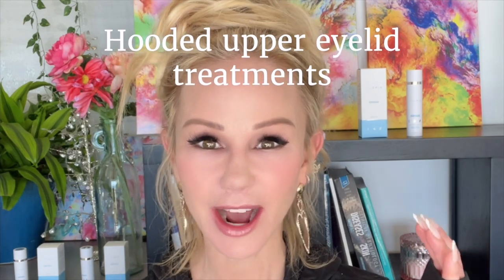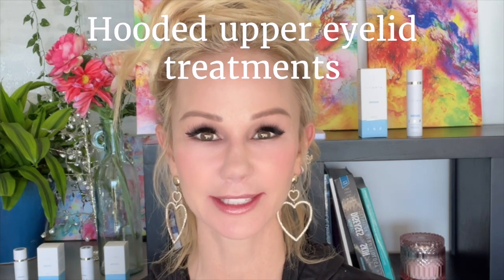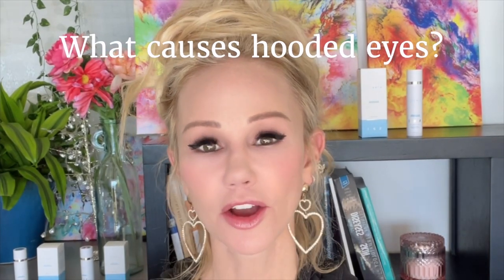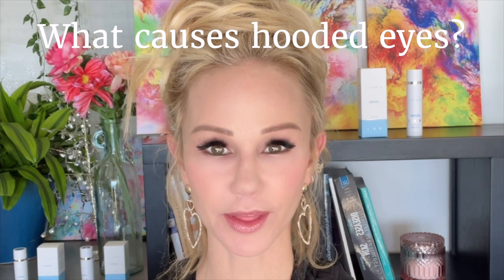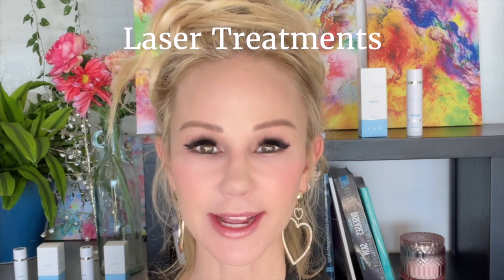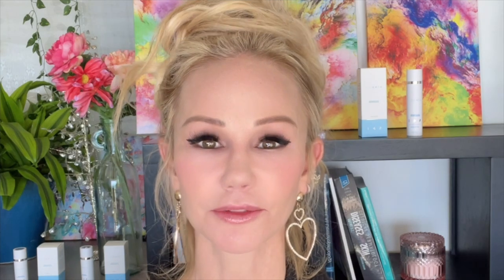Do you need surgery for HOODED EYES? BEFORE & AFTER! Blepharoplasty surgery & other options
Today is all about hooded eyes! What are your treatment options? Do you need surgery?

00:00 intro
02:56 Heavy upper eyelids & why they happen
03:54 minimally invasive procedures
08:03 Laser and energy device treatments
15:43 A treatment I DONT recommend - FILLER!
16:57 Thread lifts
19:37 Blepharoplasty
23:09 What about brow lift?
24:55 A note on forehead botox

For Colorscience, SkinBetter Science, Zo Skin Health, and Alastin (my favorite products) shop

More about me as a Cosmetic Dermatologist:

Hi my name is Dr. Stefani Kappel and I’m a board certified Dermatologist! I’ve been practicing dermatology for 15 years and have been obsessed with skin my entire life.

Authenticity and honesty is my priority. Unlike many dermatologists on YouTube I do not accept any paid partnerships. I never have and I never will. Everything I post from skincare to in office procedures are ones that I truly believe in.

After obtaining my medical degree I completed a residency in a dermatology at UCLA. I took my first job as full time faculty at UCLA as  professor of Dermatology.

It was then my love for teaching expanded and I began to educate thru social media. I post educational videos for my patients and for “skin nerds” like me who want to take their understanding of skin care to the next level.

Thank you for joining my YouTube Derm family 💙

I am also the creator and formulator of MDAiRE Skincare